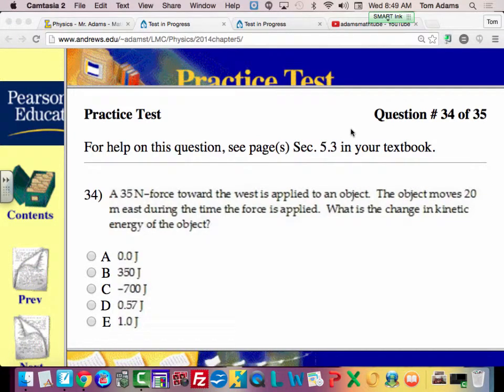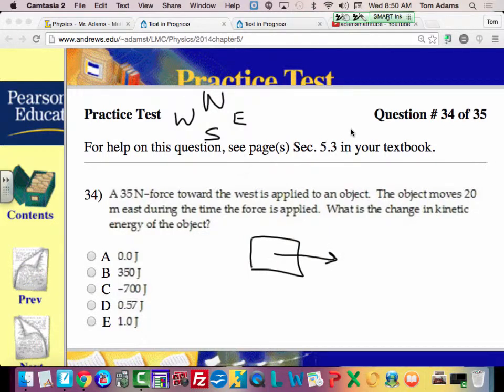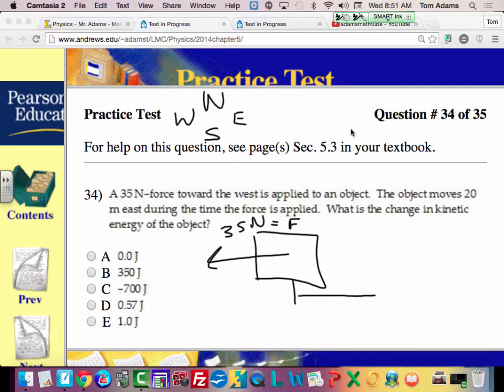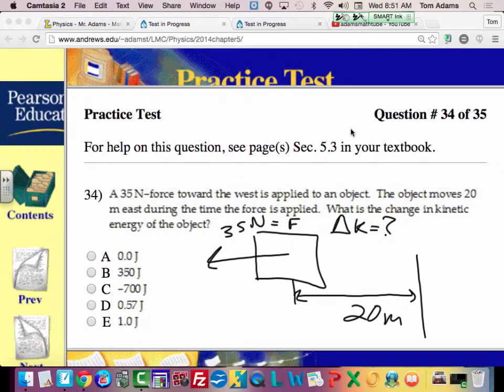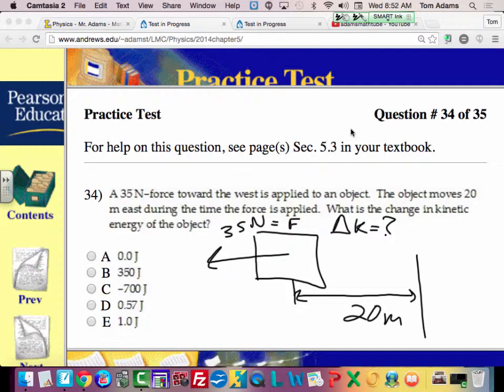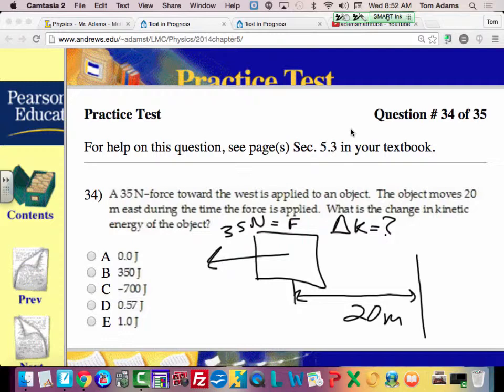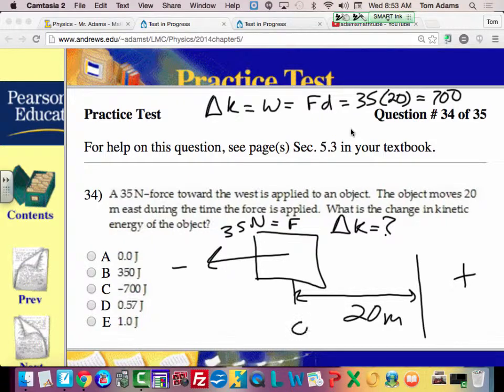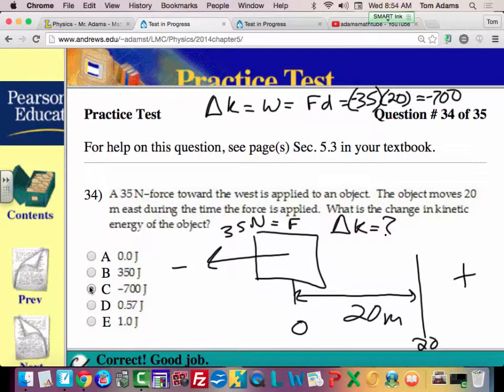Physics Chapter 5 Work and Energy Practice Test Problem 34